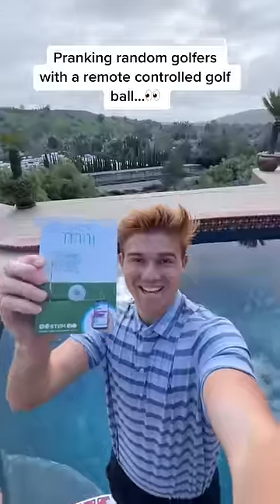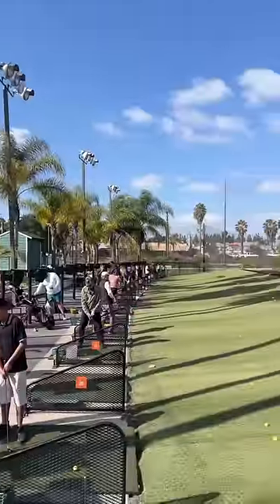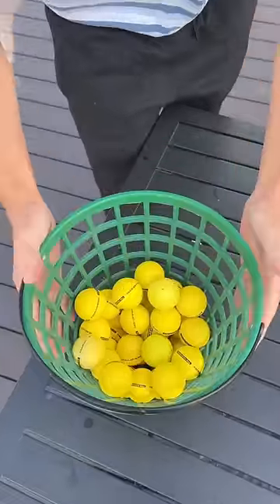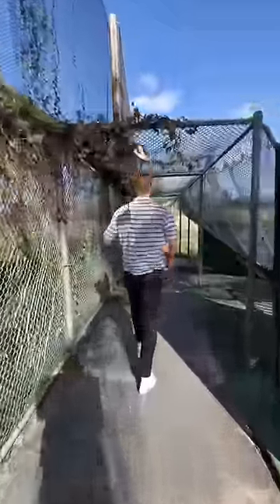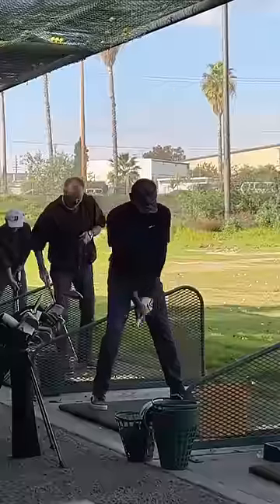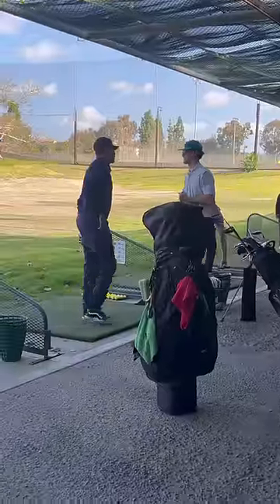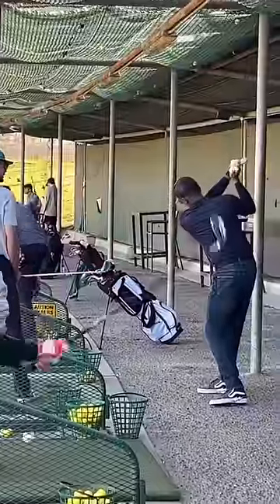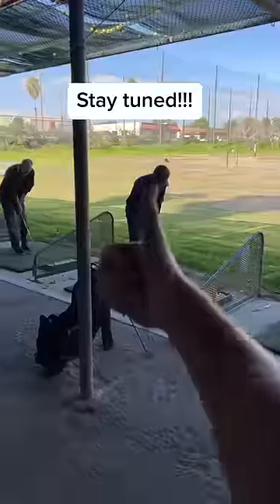Pranking random Golfers with a Remote Controlled golf ball…👀🏌🏼‍♂️